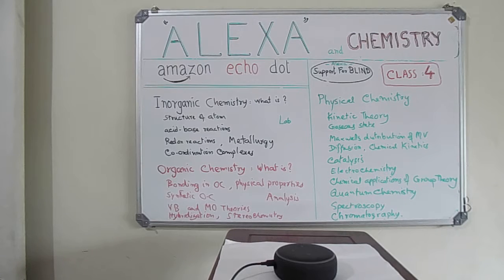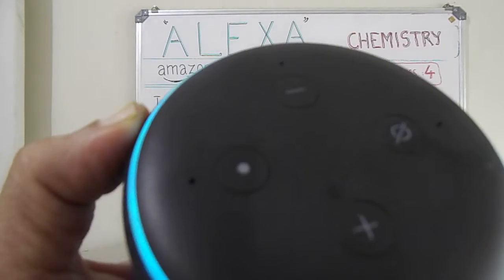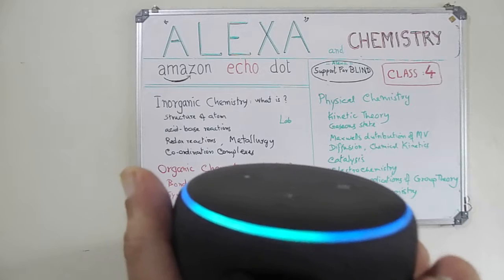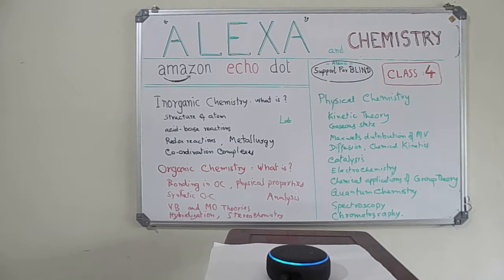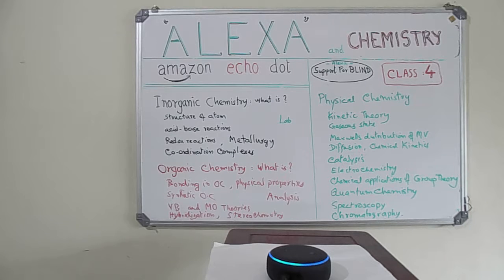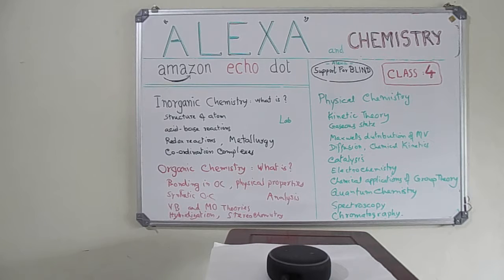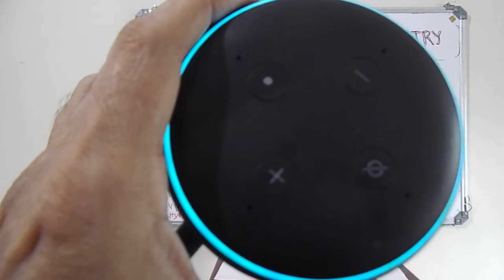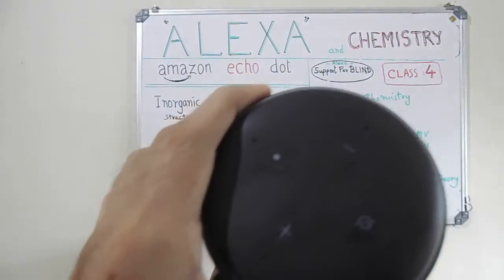അലെക്സയും രസതന്ത്രവും ALEXA the Virtual Assistant and CHEMISTRY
അലെക്സയും രസതന്ത്രവും
ALEXA the Virtual Assistant explains clearly the chemical concepts like:
Chemistry
Inorganic Chemistry:
Definition,structure of atom,acid-base reactions, redox reactions, titrations etc

Organic Chemistry:
Definition, bonding and physical properties, VB and MO theories, reaction mechanisms, isomerism etc

Physical Chemistry:
Kinetic theory, diffusion, velocities, chemical kinetics, catalysis, electro- chemistry, chemical applications of group theory, spectroscopy etc